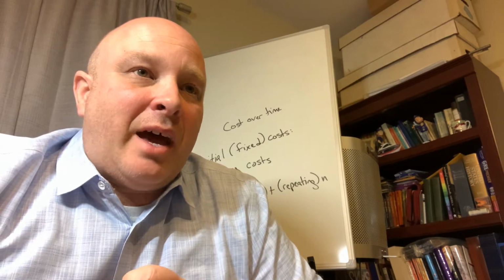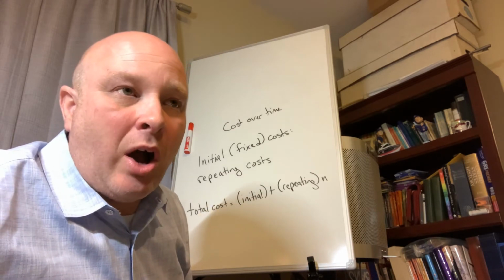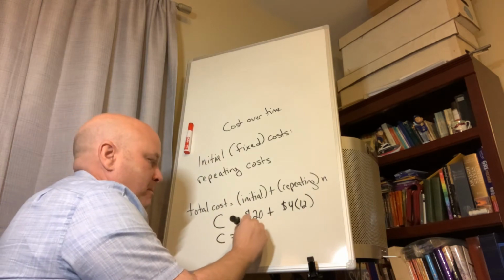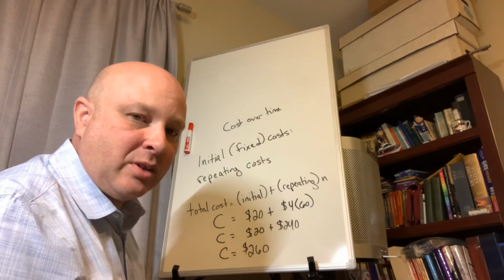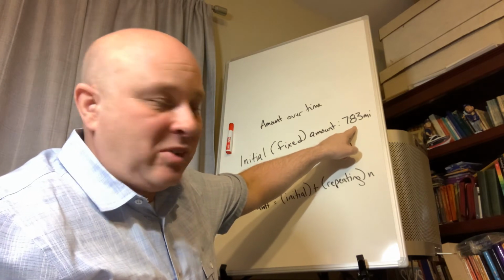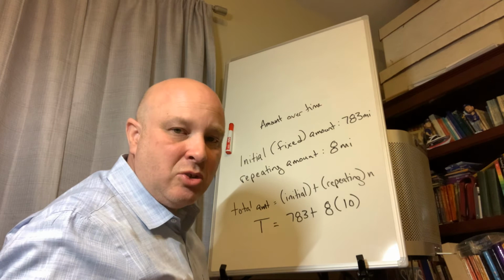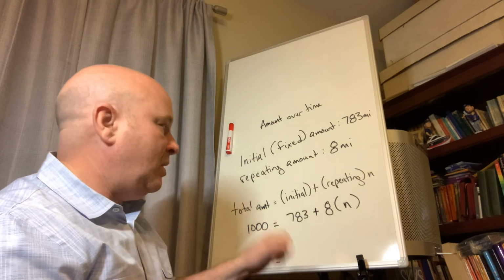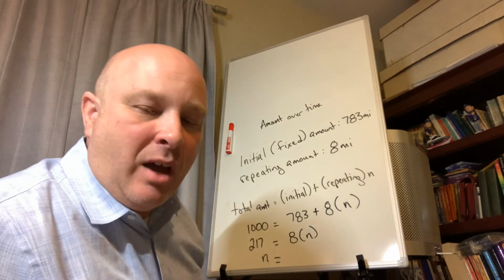Algebra I Day 13